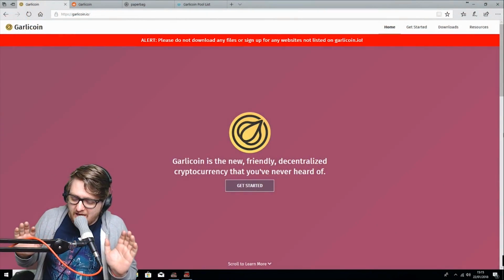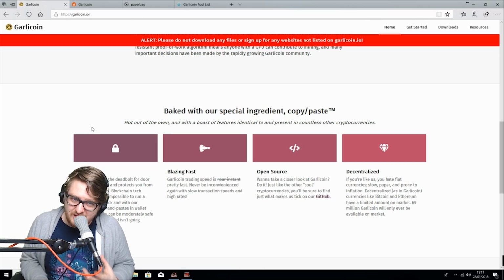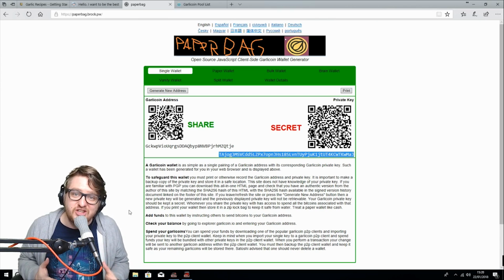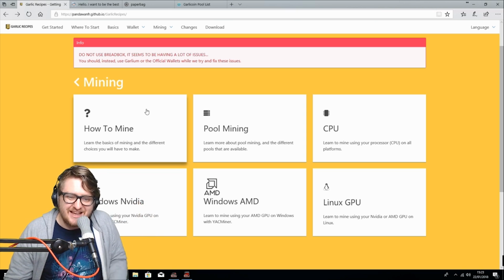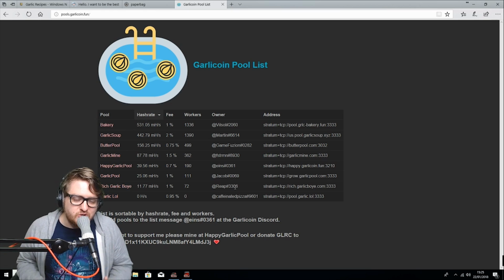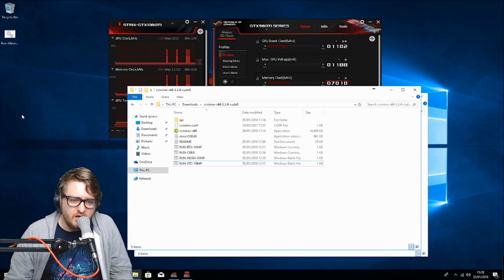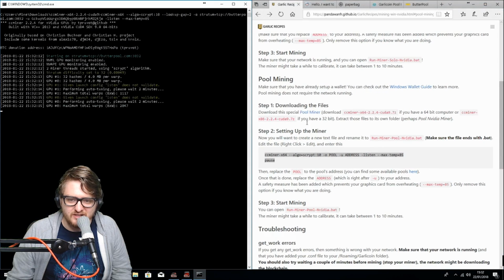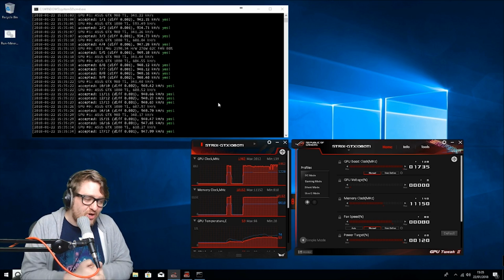Garlicoin Tutorial - How To Mine Garlicoin (Nvidia - AMD - CPU)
Garlicoin Tutorial - How To Mine Garlicoin (Nvidia - AMD - CPU) - This is a guide for anyone new to cryptocurrency who wants to get setup and mine Garlicoin. From setting up a wallet to watching the garlic roll in. Enjoy!

Did this video help you out? Feel free to tip me: Gfp81EuKcmcqShGx9Mtr3ma5GLXHvmgCnT

Caff - The Yogscast
4th Floor - King William House
13 Queen Square
Bristol
BS1 4NT